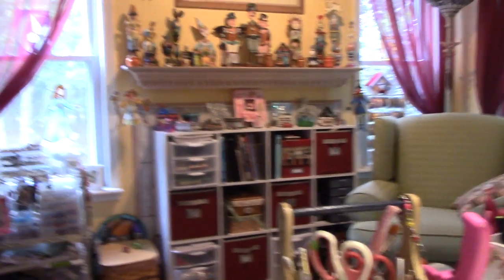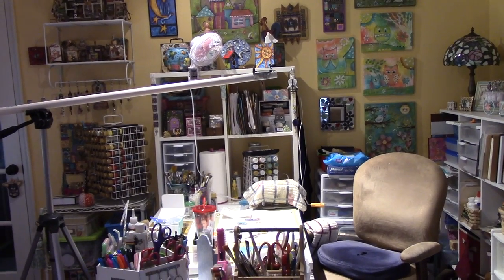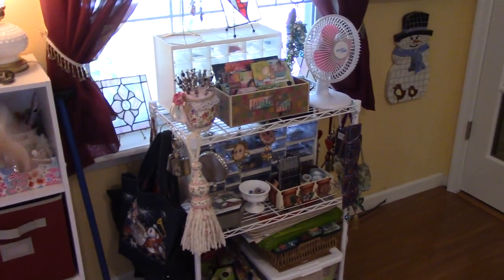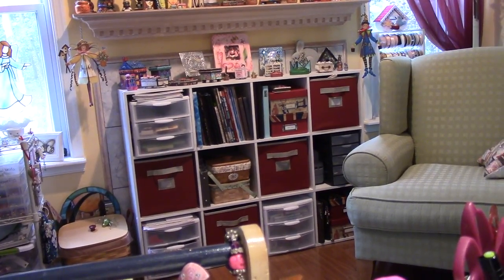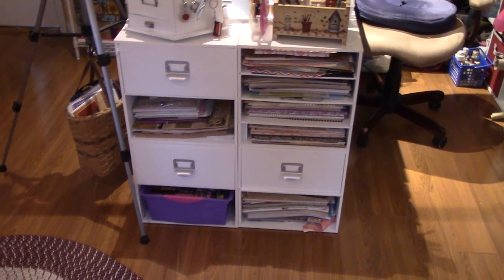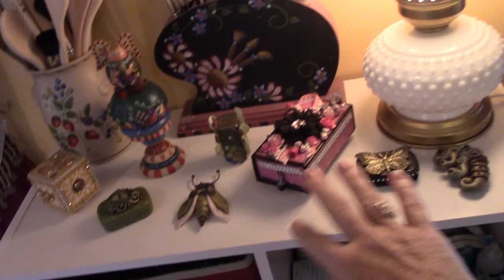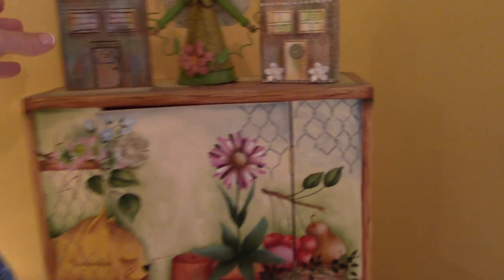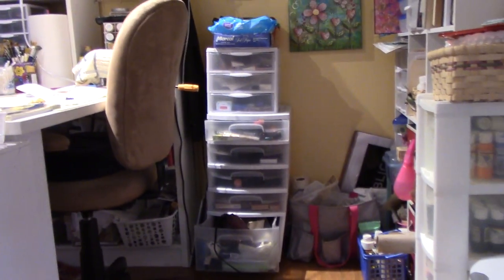Craft Room Tour 2017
I am lucky to have a room to do what I love, but any space is good. From dining room table to basement, I think this is where I will stay until we move one day. TFW, Sara